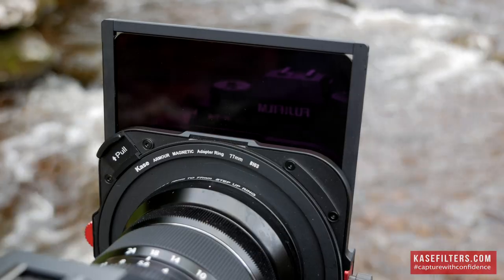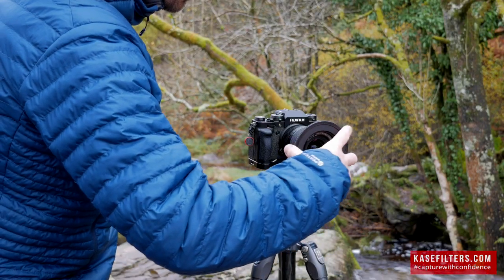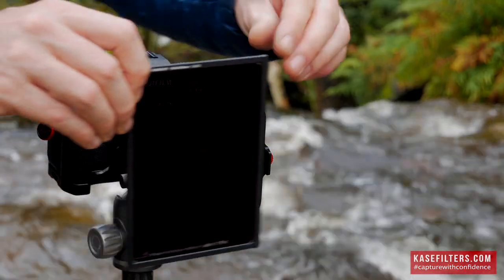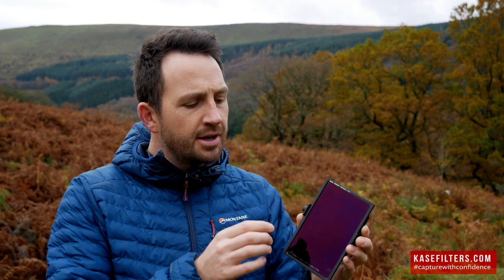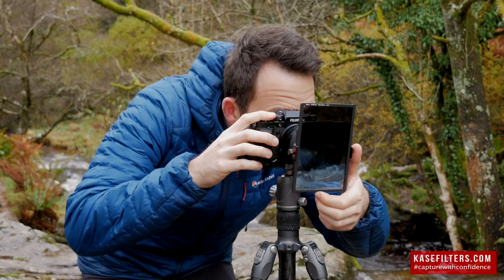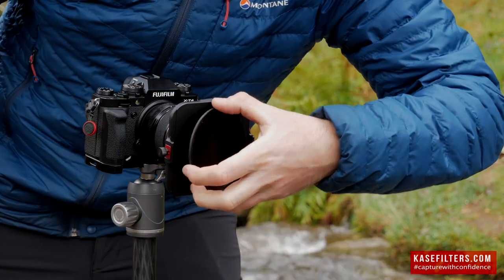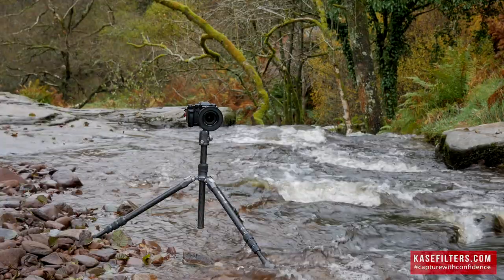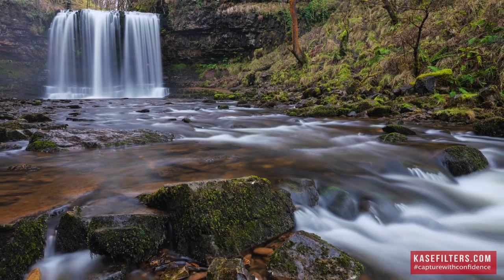Kase Armour filter system review by outdoors photographer Jim Cossey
The Kase Armour holder system takes the best of both Kase systems. Speed and simplicity of magnetic circular filters, with the versatility of 100mm filters.

Our latest generation holder combines the speed of magnetic adapters, holder and filter frames which are the perfect partnership with existing Kase Wolverine 100mm filters, or using the new Kase Armour Magnetic Circular ND filters.

Find out the benefits and more from Kase UK Partner Jim Cossey who takes the new Kase Armour system to test.

Video and review created by Jim Cossey - Kase UK Partner